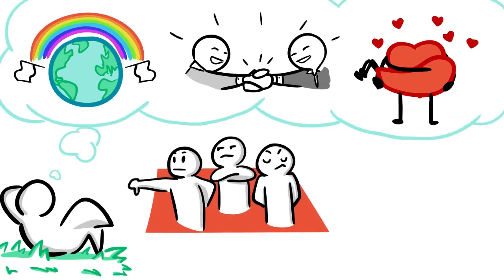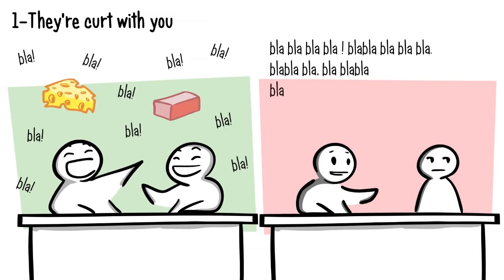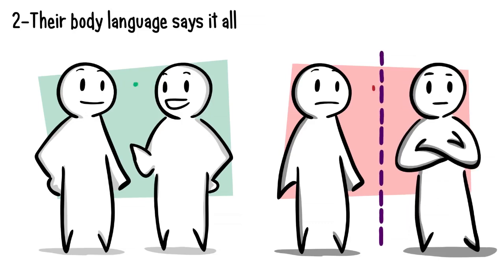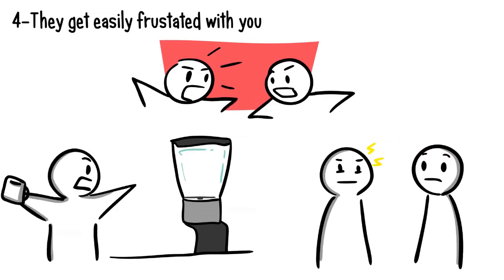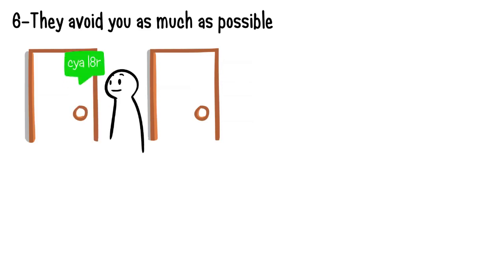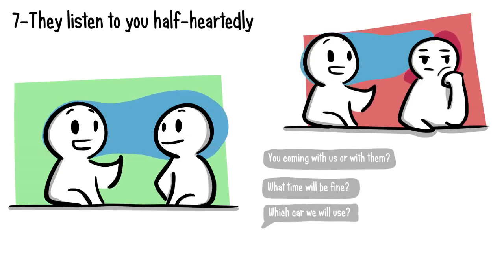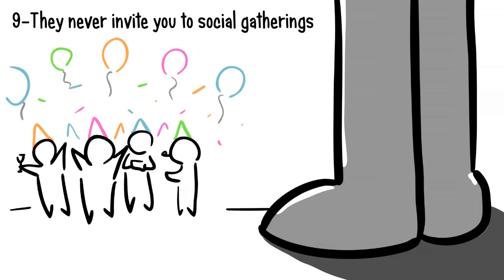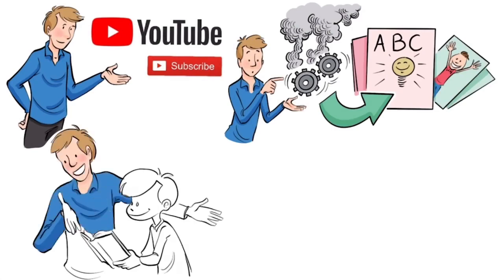10 Signs Someone Secretly Dislikes You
Are you wondering if someone secretly hates you? If so, we have you covered. In this video, you will learn who your secret enemies are.